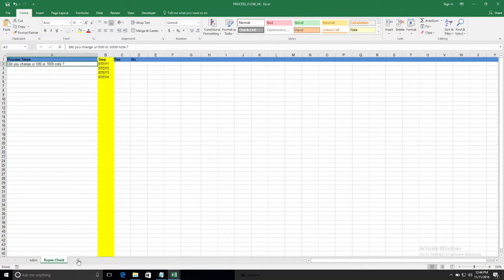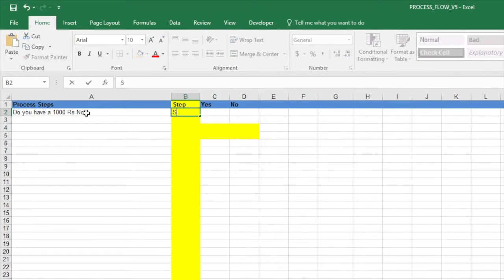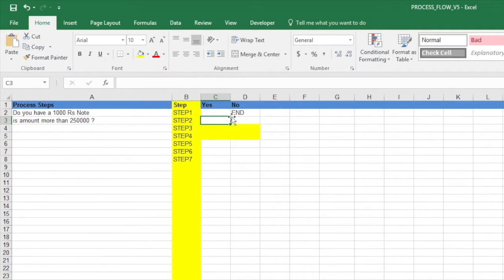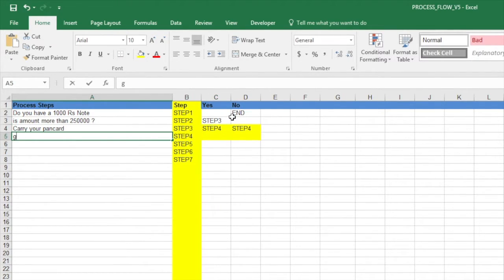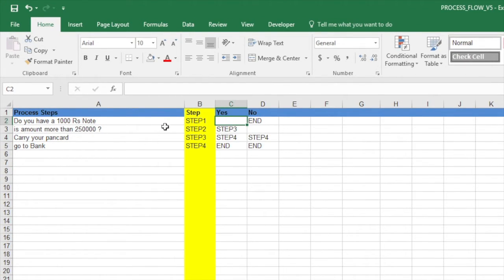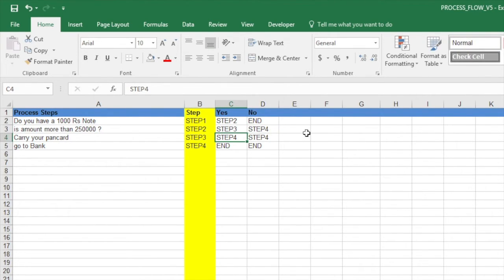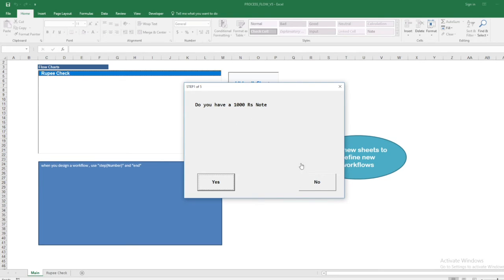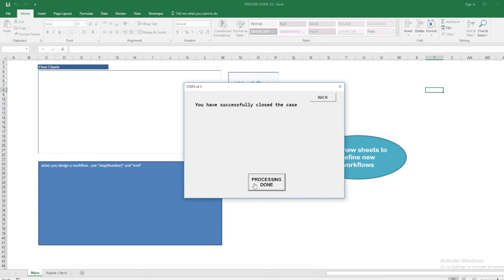create automated sop or workflow in vba- vbatip#6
Excel VBA tool to Create a customized Process flow to reduce error and increase efficiency. This Tool is very helpful in Creating SOPs for the process. Procedure
1. Download and extract
2. Open excel file and enable macros.
3. Double Click on the Process Flow and enjoy ;)